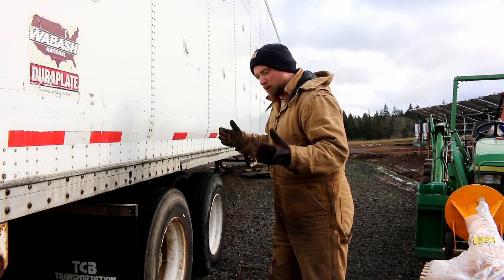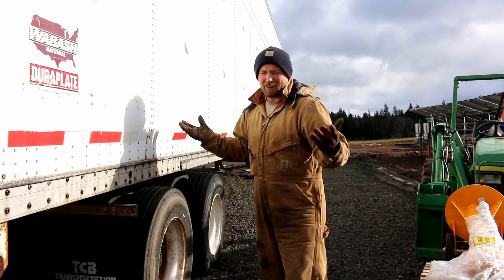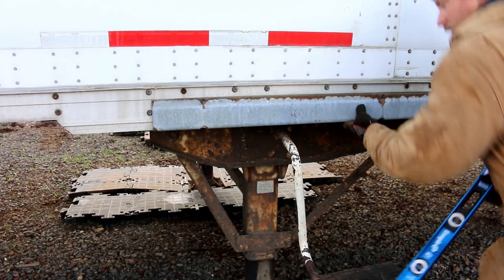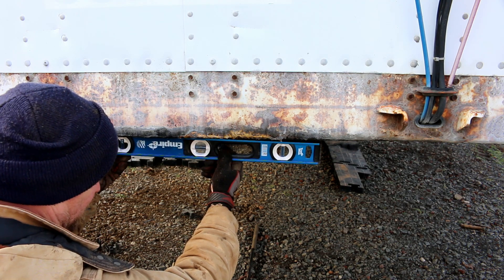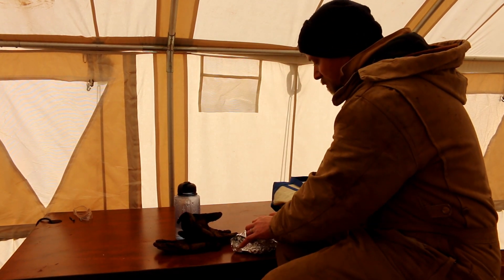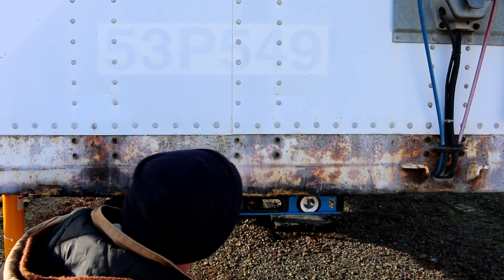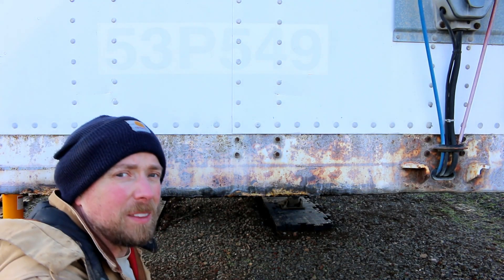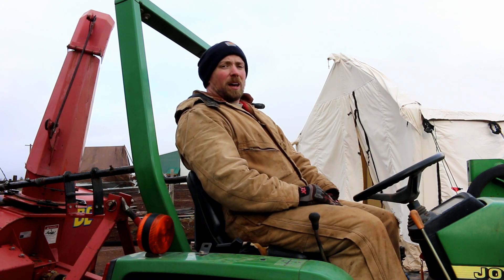Leveling a SEMI TRUCK Trailer with WESCO 100000lb Jack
Lifepod 2 requires us to ensure the trailer that houses the Genesis System is as level as we can get it. To do this we'll be using a semi-truck trailer jack stand, which is purpose built for this exact type of job.

Once the trailer is leveled we can start the fabrication process of building LifePod2 and introducing Farming2.0.

Here's a link to the jack